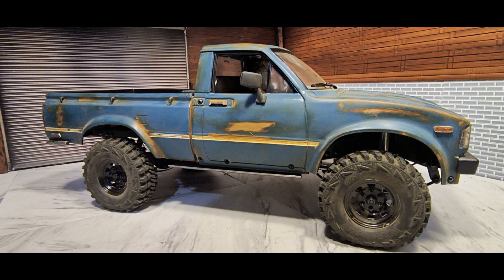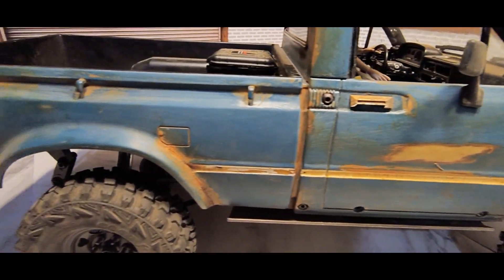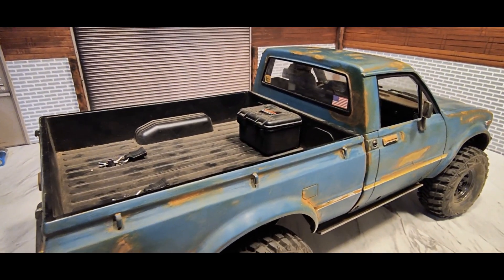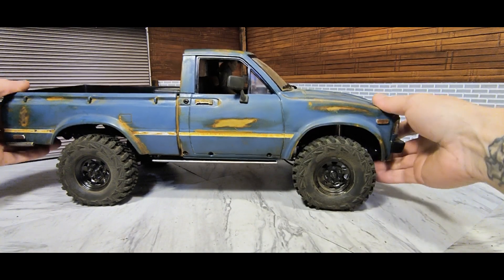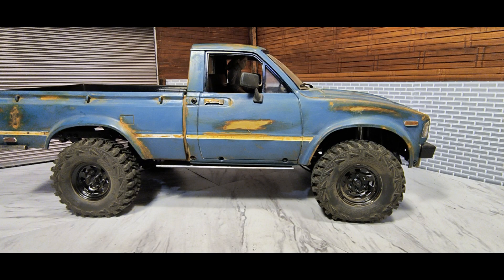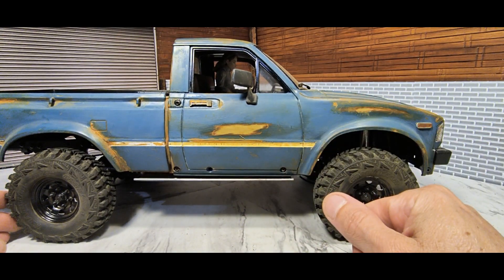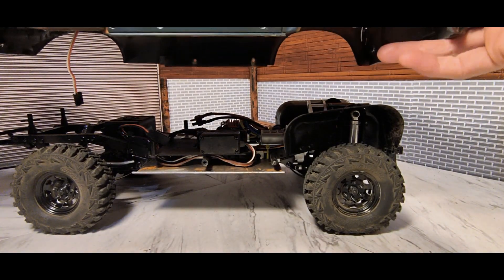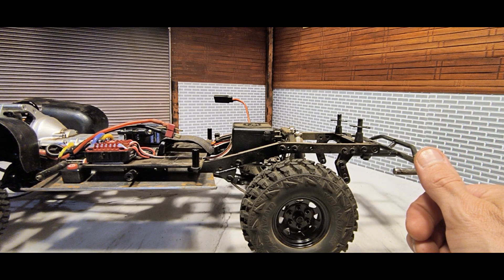A Rundown On My Lowered Rc4wd TF2